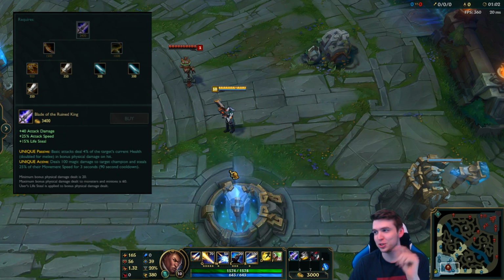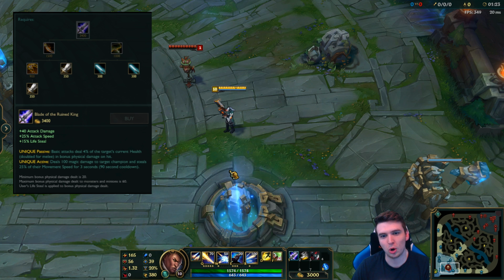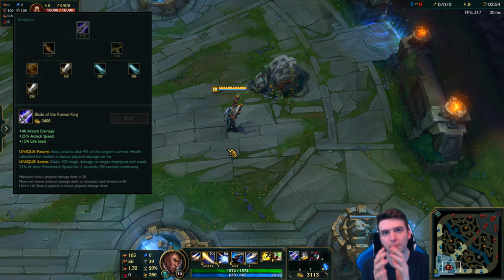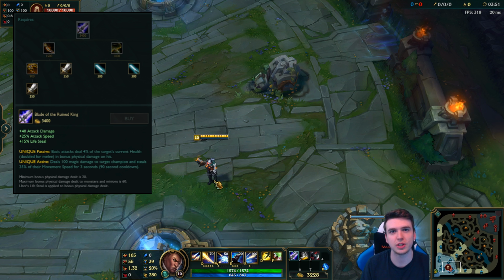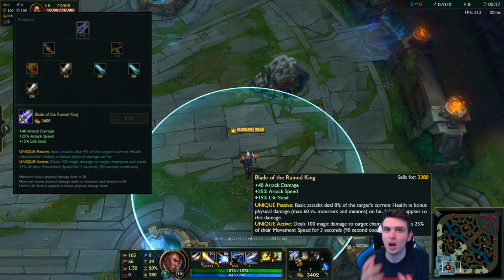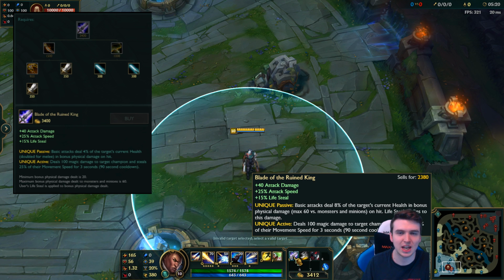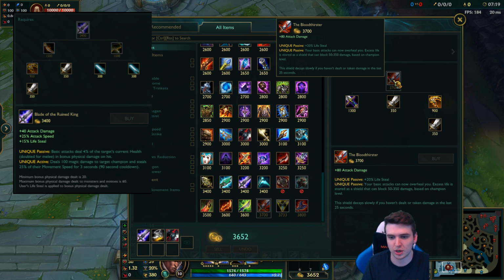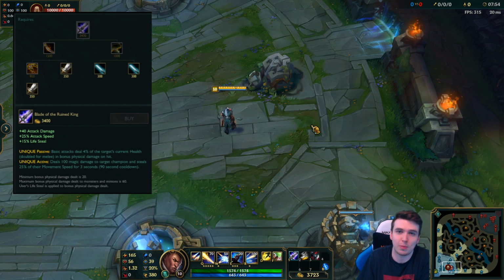RIP LUCIAN+BLADE? MASSIVE Blade of the Ruined King NERFS - League News (League of Legends)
Blade is now soooo much weaker on the PBE and this might finally be enough to kill off Lucian..